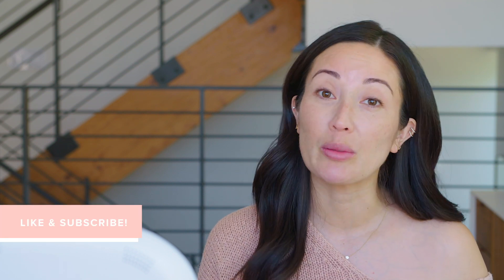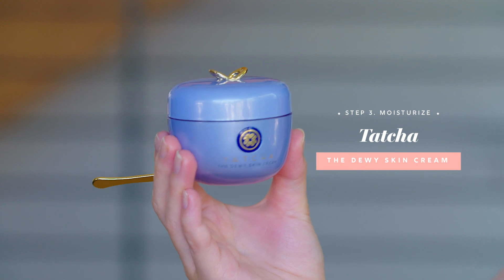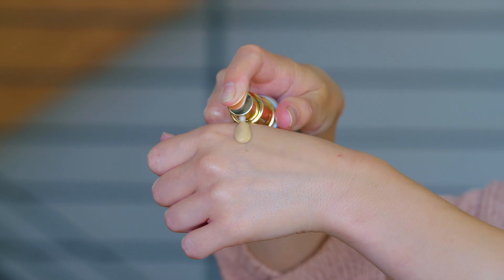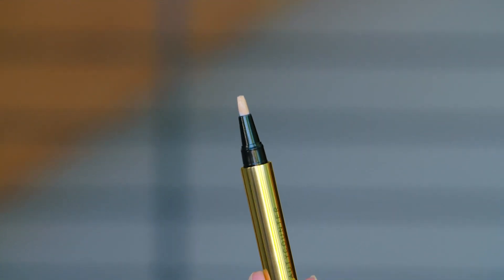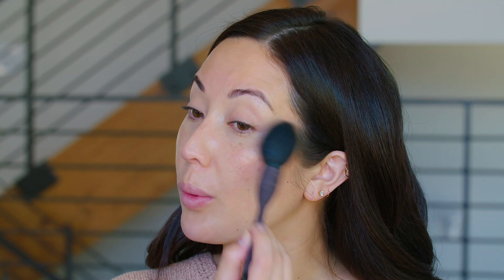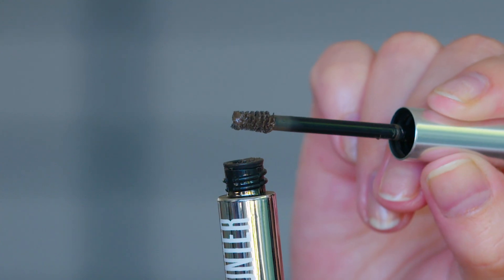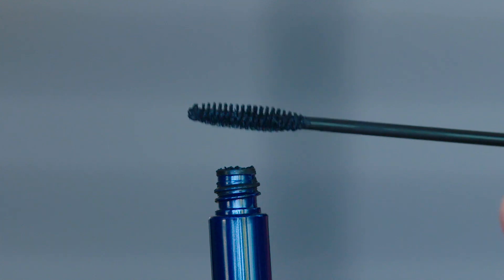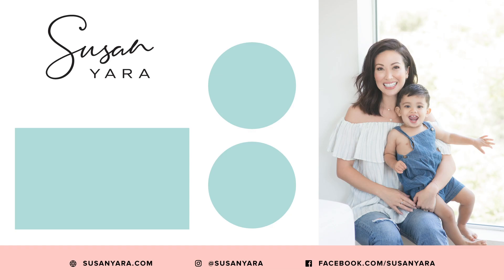How to Look Pretty with Minimal Makeup | Susan Yara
Minimal makeup is my go-to when I’m not on camera. Even if I’m just running errands or hanging with Nikash, I still want to look pretty and feel my best. In this video I’m sharing my skin prep and current minimal makeup look that makes me feel pretty.

ON ME!

This video was made in collaboration with Beautycounter.